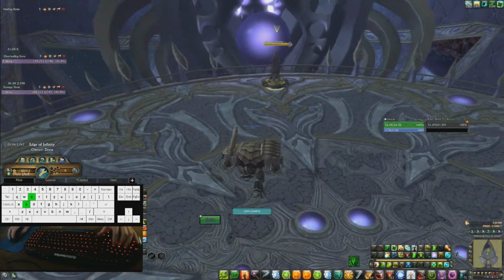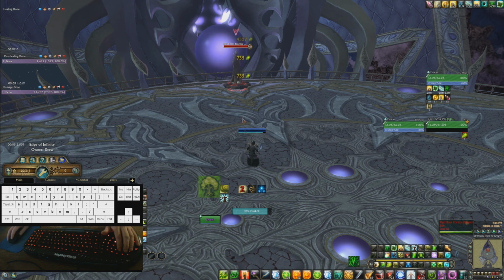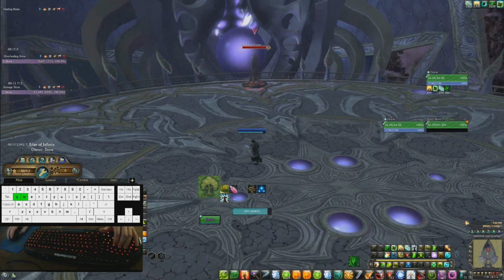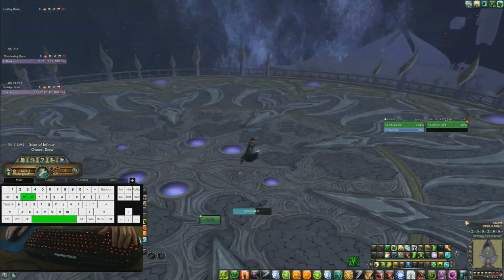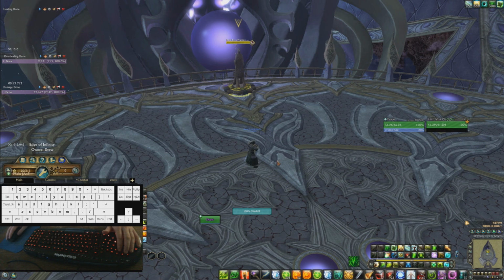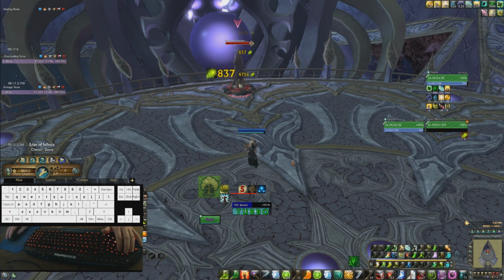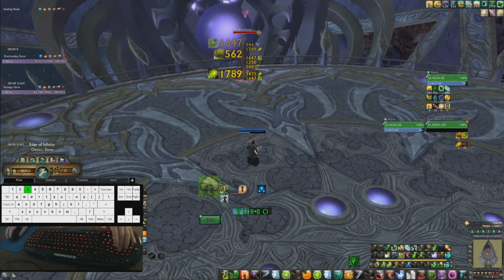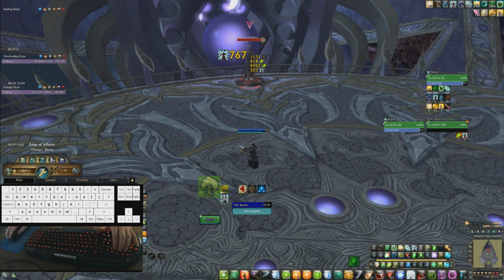Deew's Guide to Chloro - EV Toggle